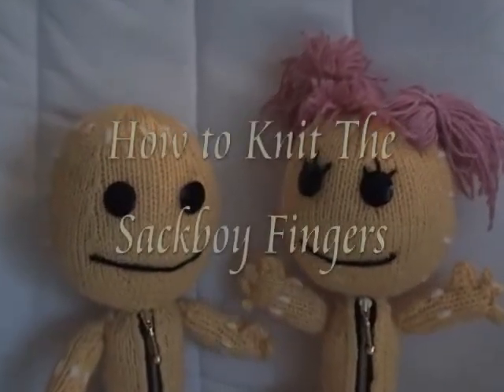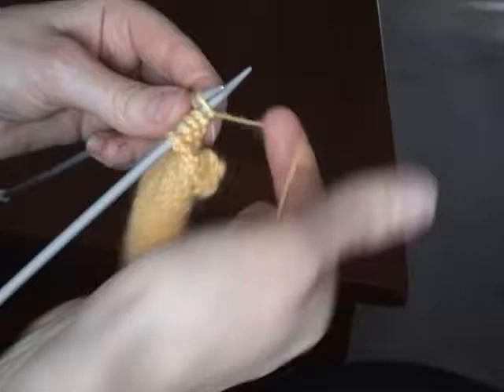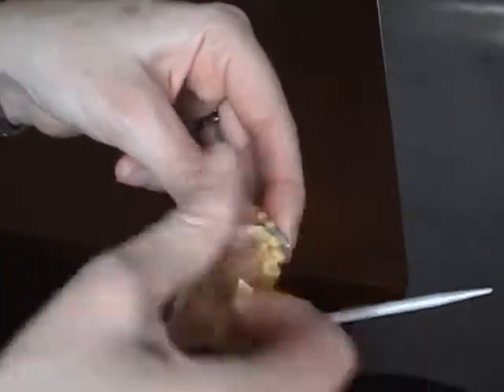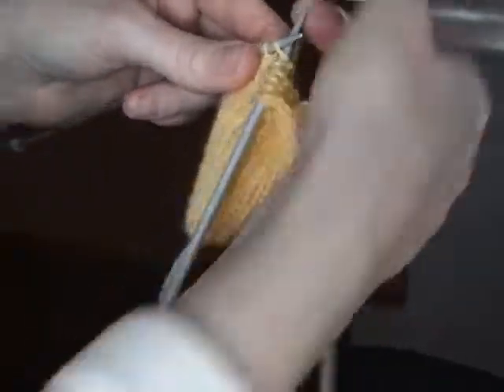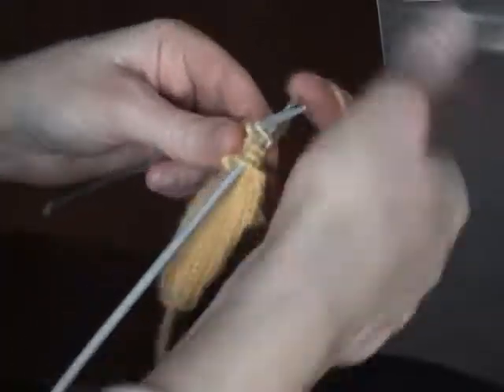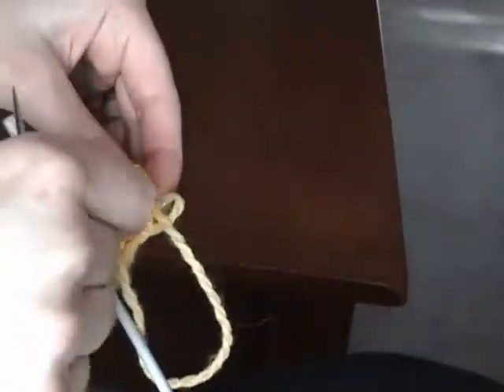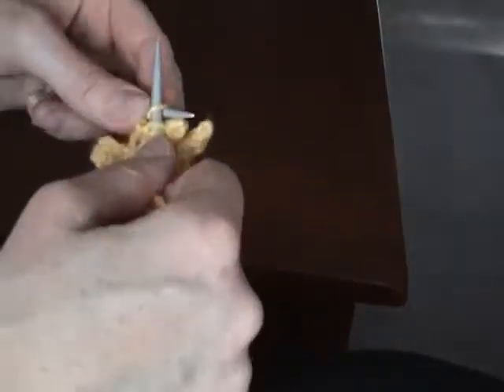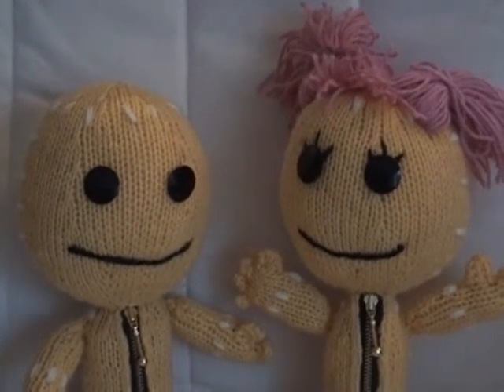How to Knit Sackdoll fingers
This video trys to show how to knit the sackboy fingers from Alan Dart's pattern.  This was the one part that I found quite tricky and I had to get a friend to come over and show me how to do it.  Hopefully I'm able to show you enough to help you out.